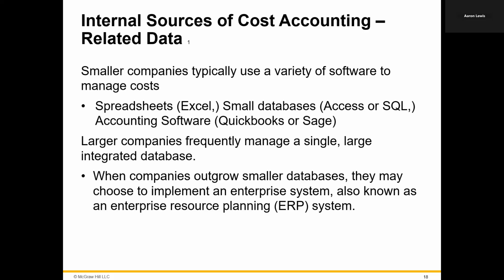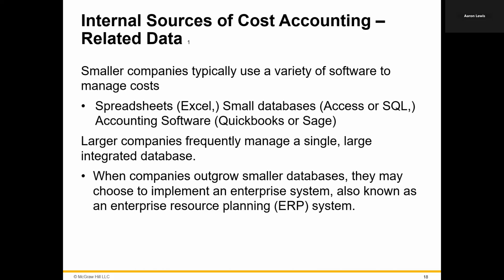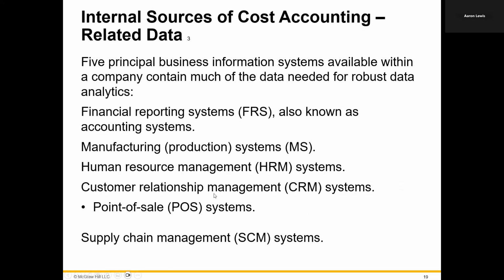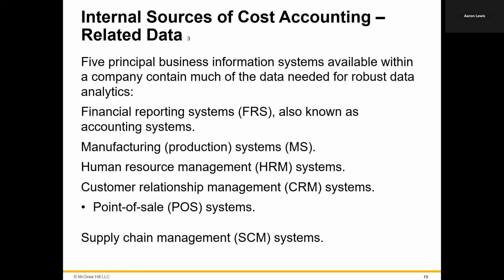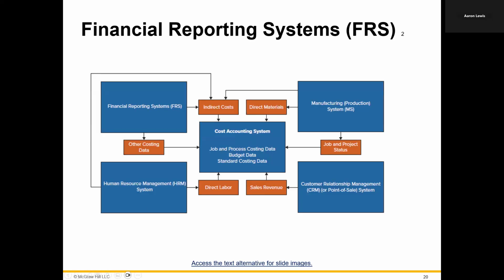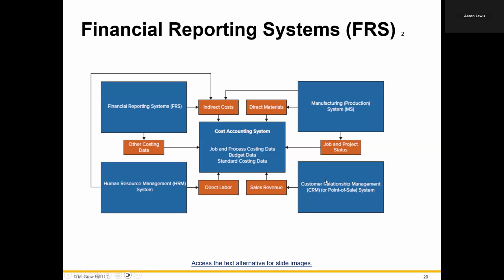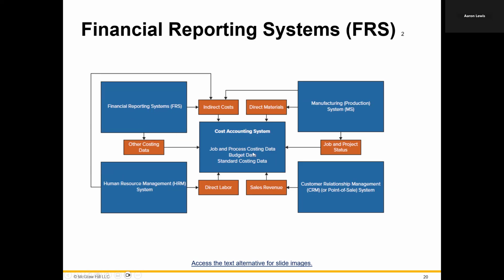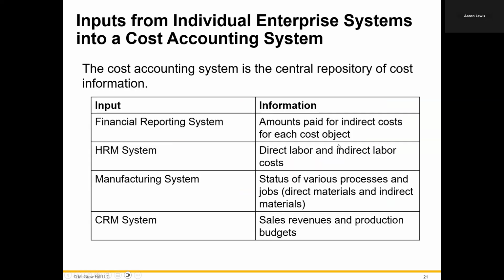AC243 Chapter 2 Lecture (Part Two)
Discussion of the different information systems cost accountants use to obtain the information necessary.